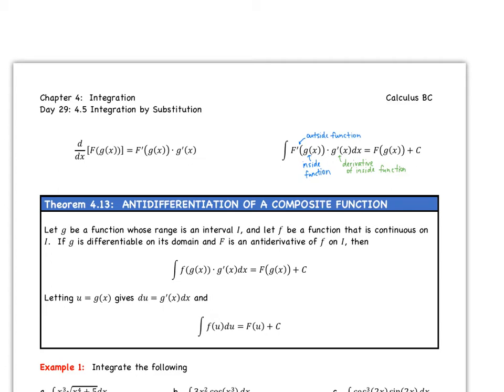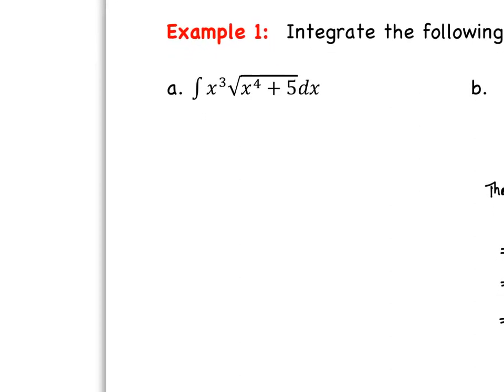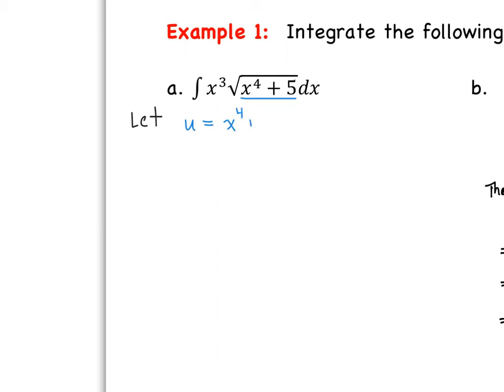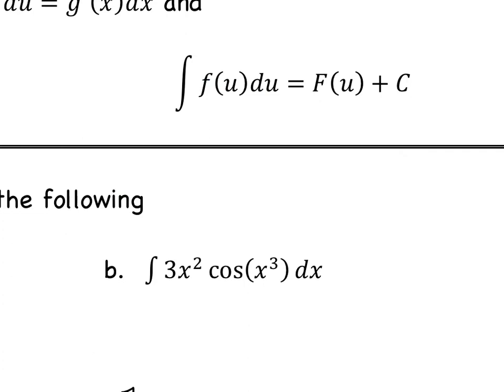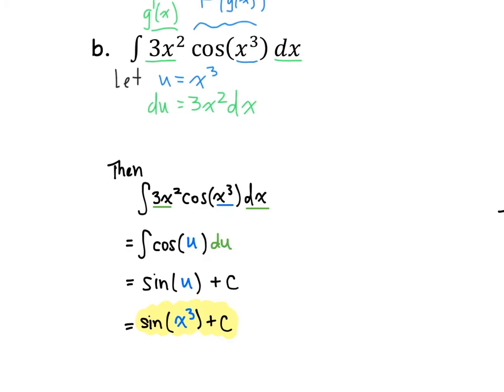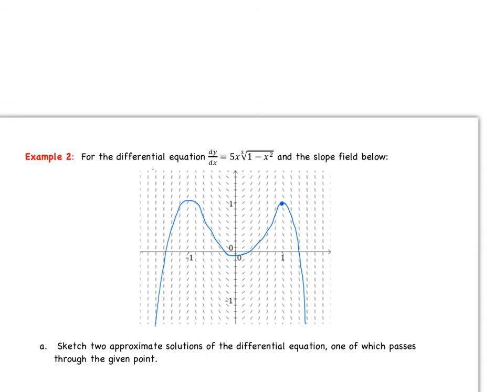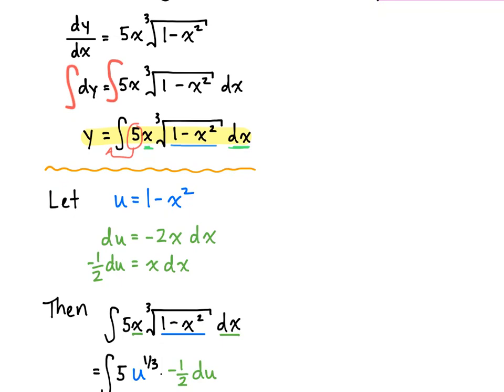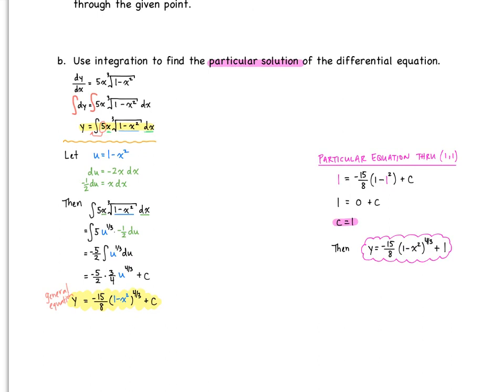Day29 - 4.5 Integration By Substitution Part 1